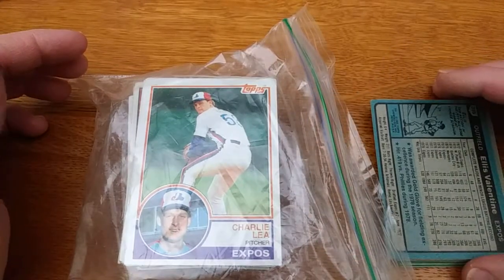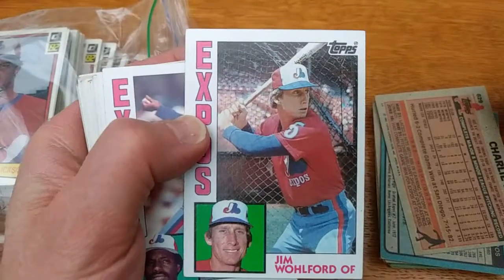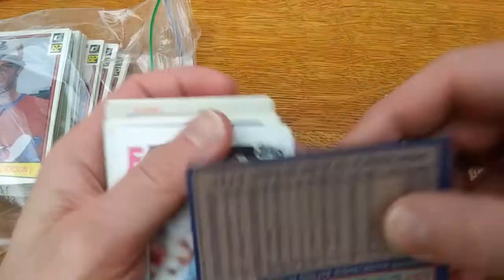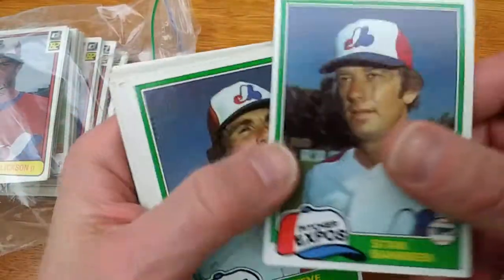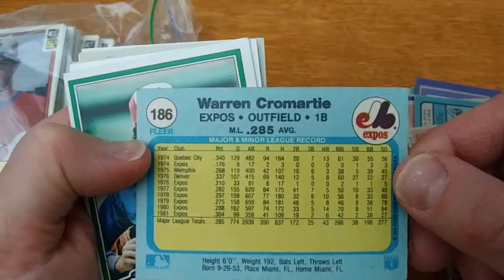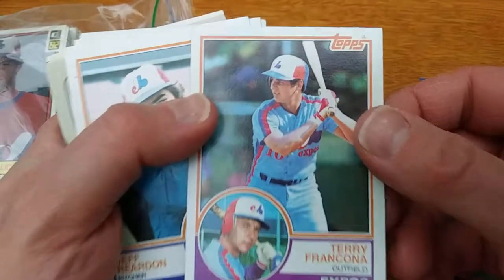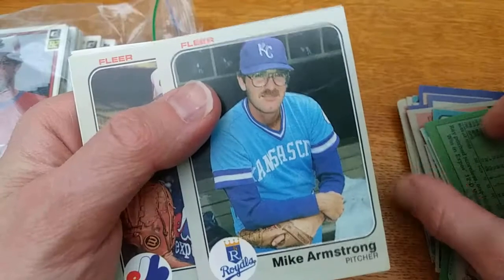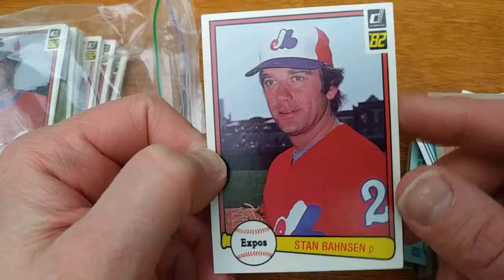More Montreal Expos Baseball Cards to Satisfy Your Nostalgia Sweet Tooth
In this video, I run through the next several cards in the stack of Montreal Expos cards from an old buddy's childhood collection.

Steve Rogers and Warren Cromartie and Tim Wallach (rookie) ... oh my!